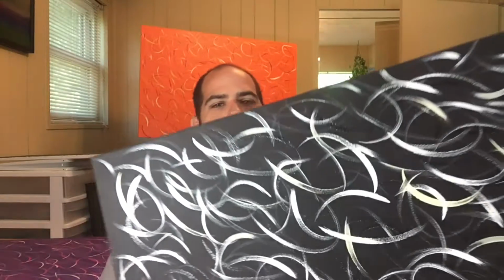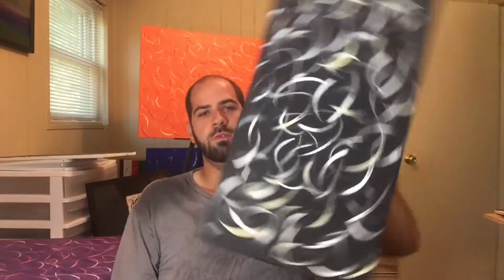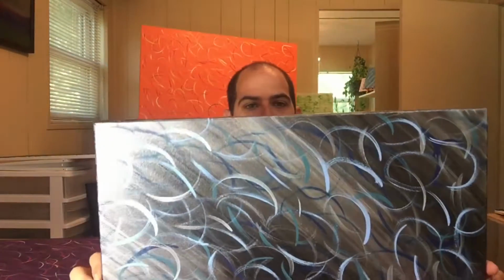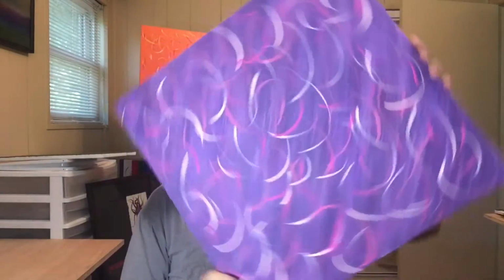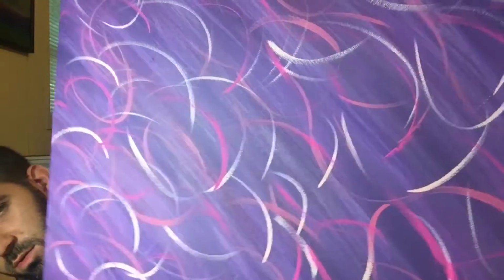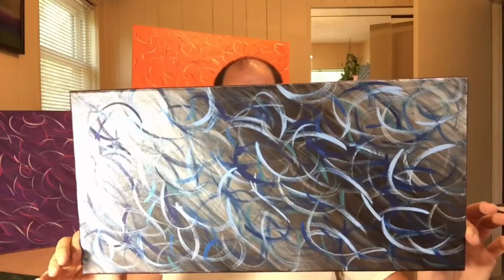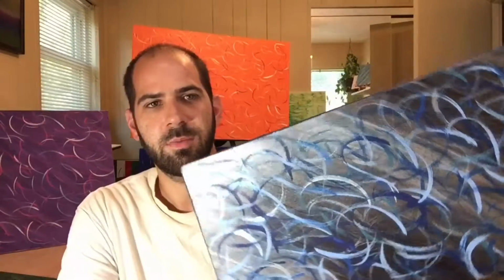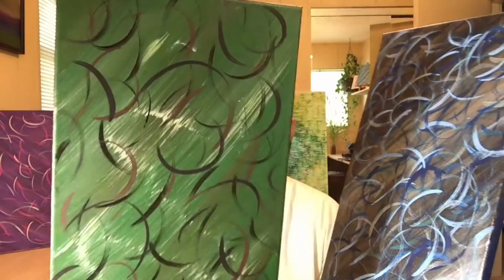My Life as an Artist: September 2016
The September update for my art life video series